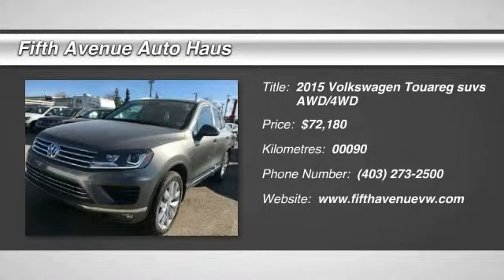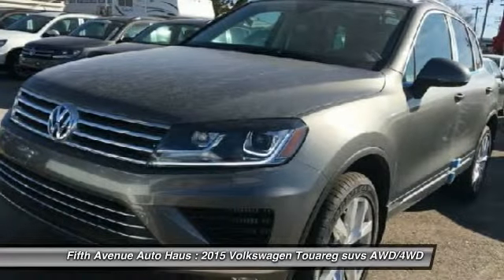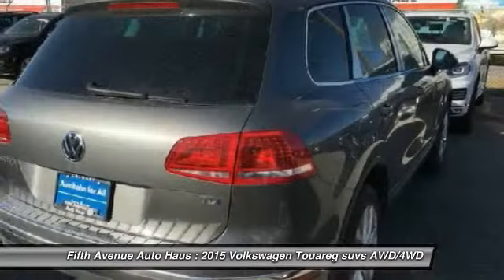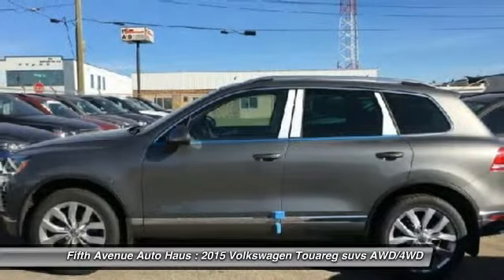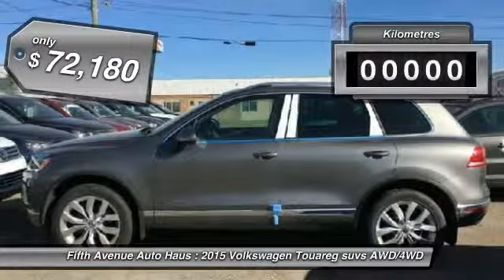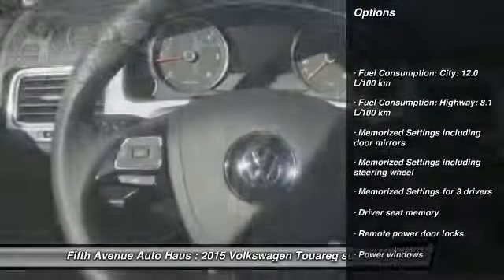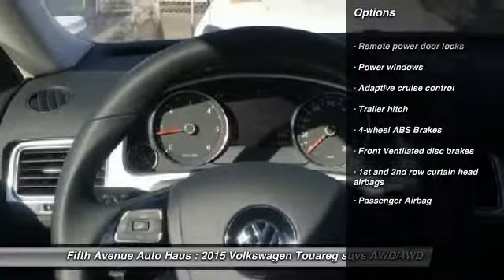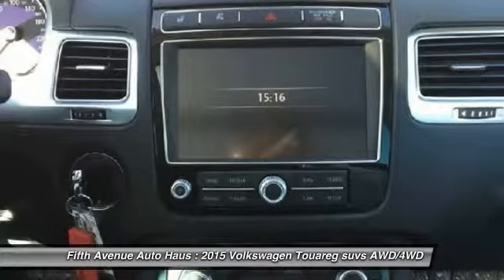2015 Volkswagen Touareg Calgary AB N15262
2015 Volkswagen Touareg 3.0 quattro TDI Execline

Fifth Avenue Auto Haus
1120 Meridian Road N.E.
Calgary AB T2A 2N9

You'll love this 2015 Volkswagen Touareg. This is a suvs you'll want to take home. With 90 miles, it features Automatic transmission and an exterior color of Canyon Grey Metallic. Call and get in touch with Fifth Avenue Auto Haus directly, and be the first to open the suvs door today!